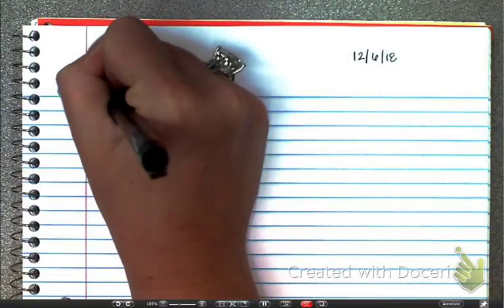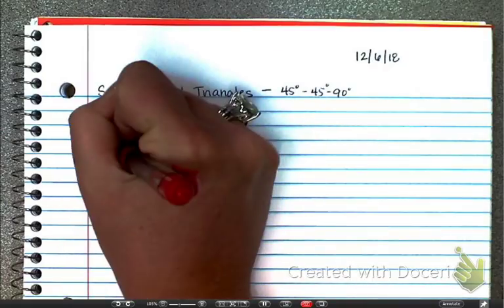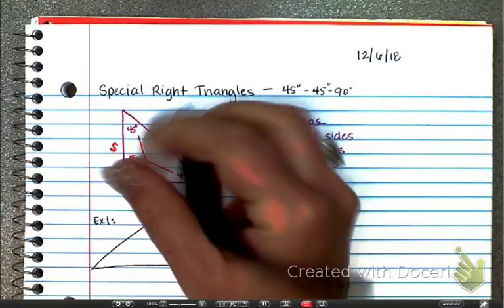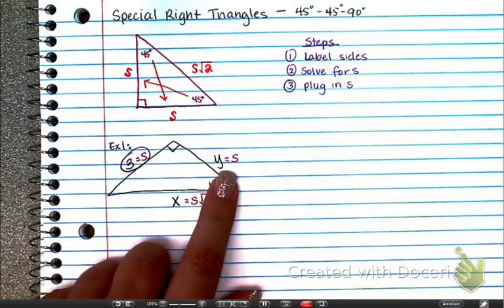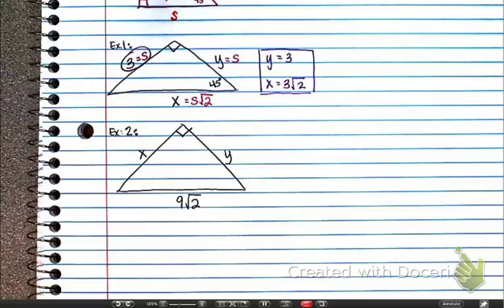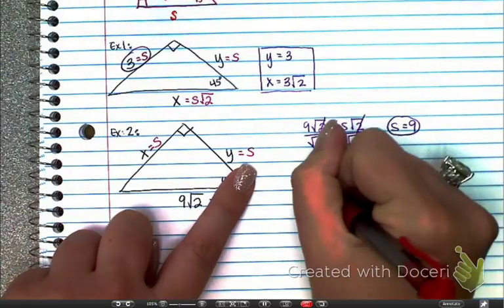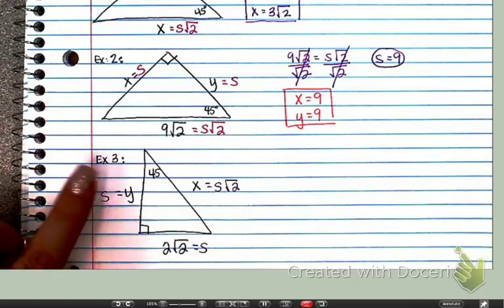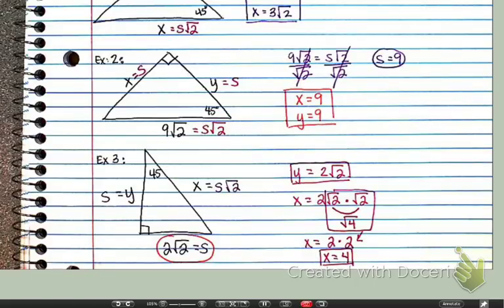Special Right Triangles 45-45-90